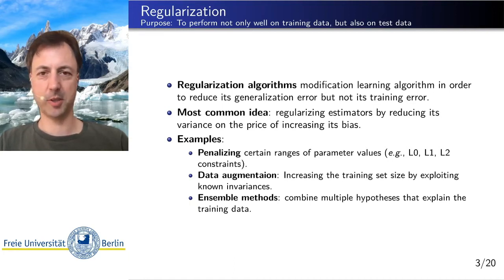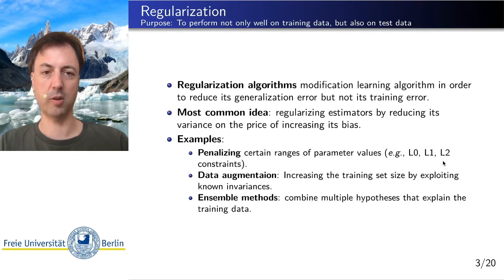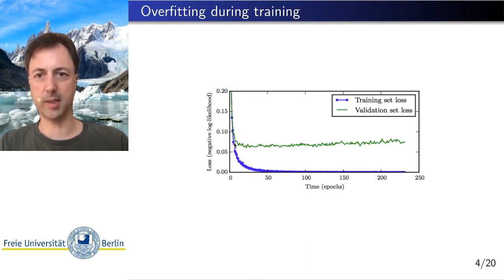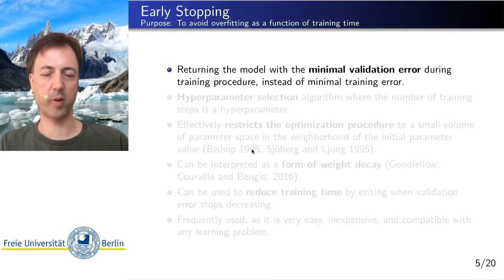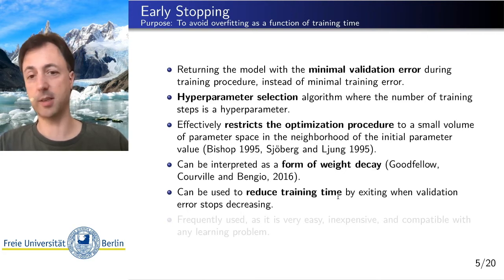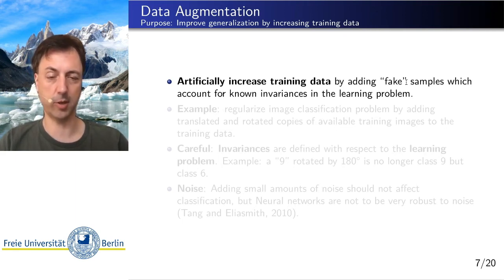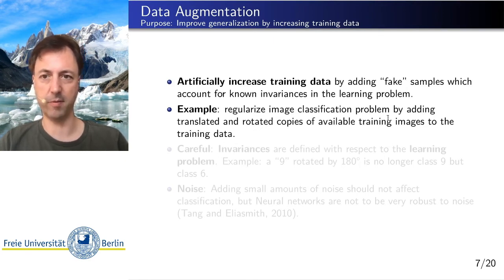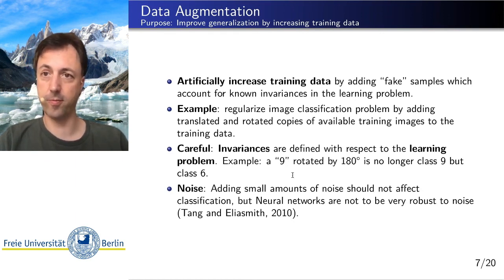Deep Learning Lecture 9.2 - Early Stopping and Data Augmentation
Regularization methods
- Early stopping
- Data augmentation